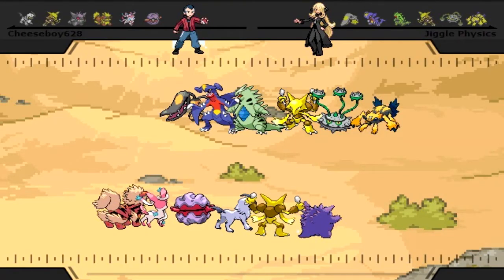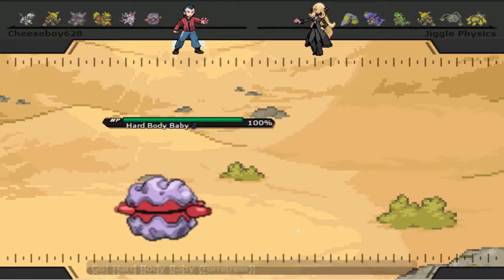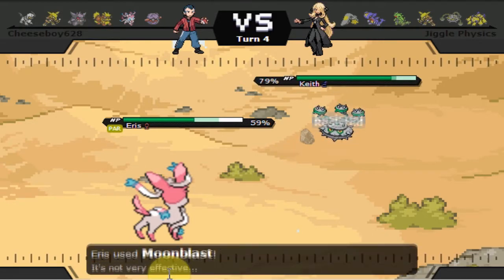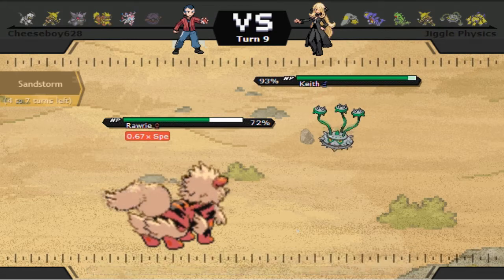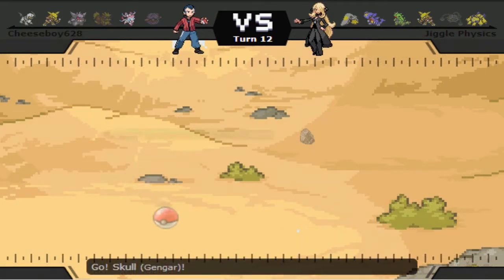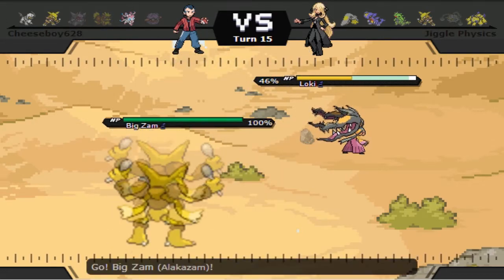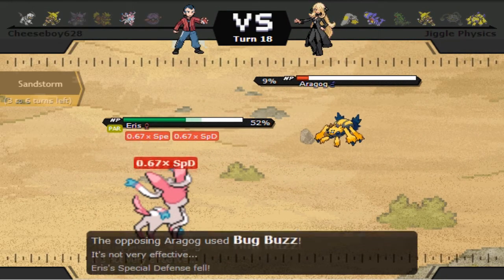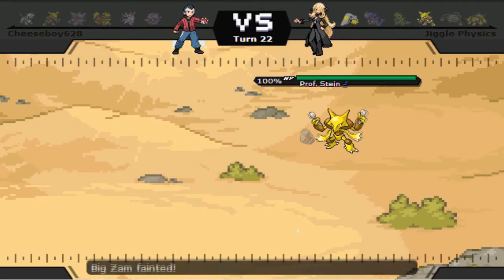Pokemon Showdown Battle #176: OU Battle v.s. Jiggle Physics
Nice and powerful battle v.s. my buddy Nathan :]